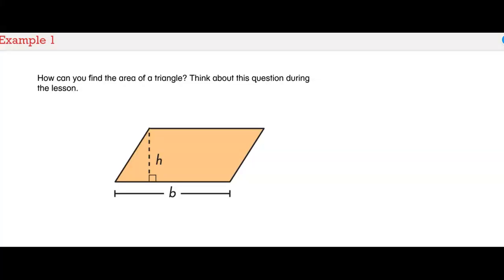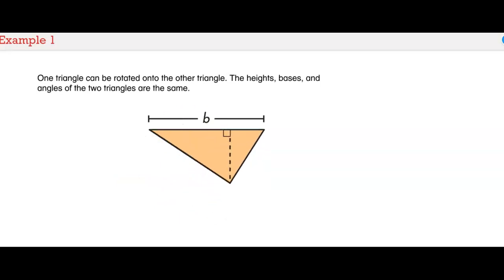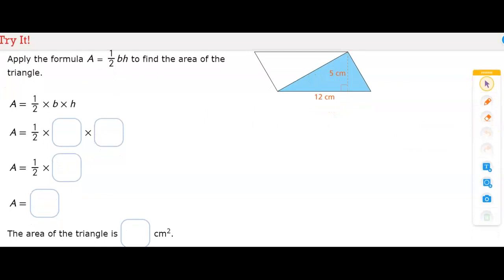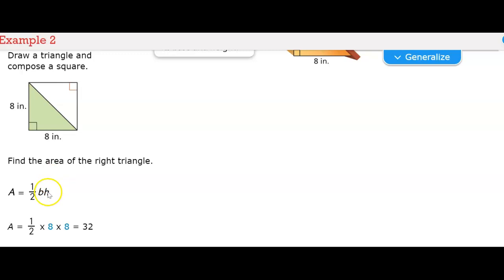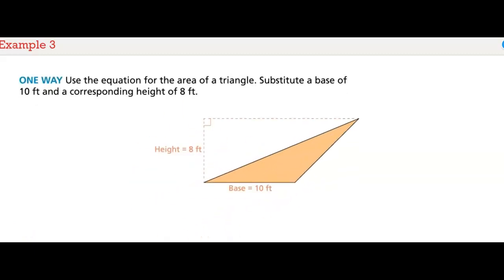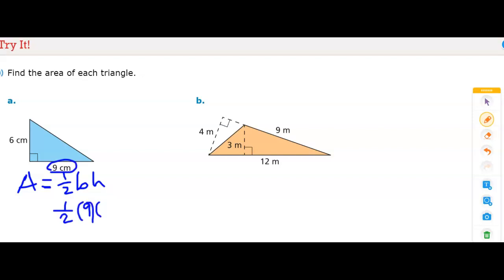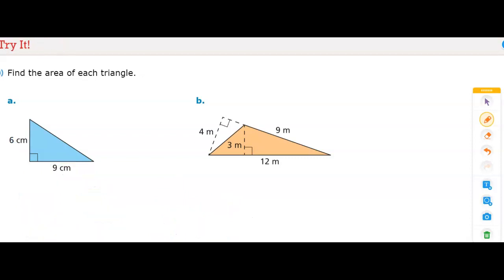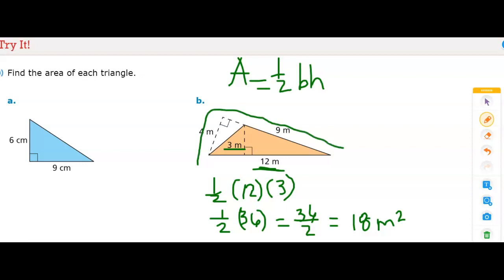7-3 Derive and Apply the Triangle Formula